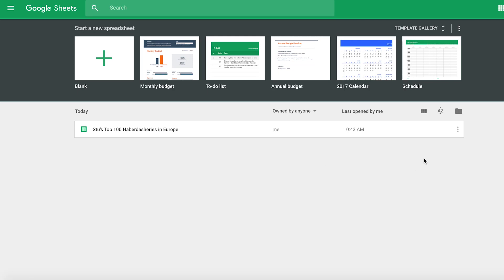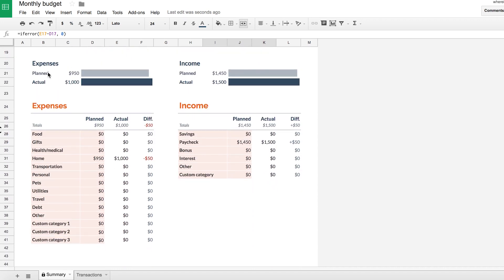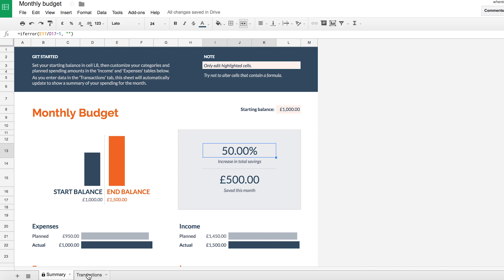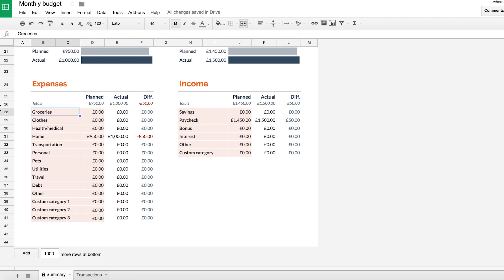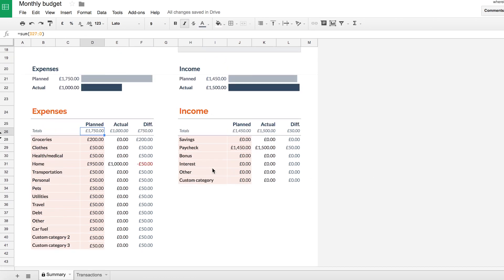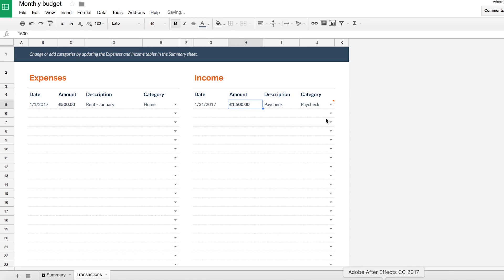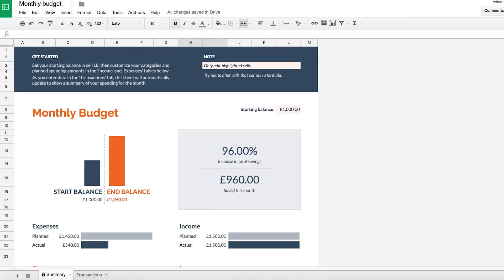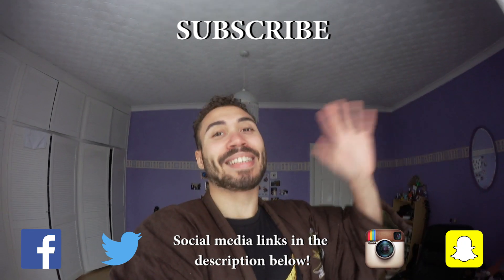How to Make a Monthly Budget in Google Sheets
A quick tutorial on how to make a monthly budget in Google Sheets.
Here's the previous video showing my top 10 tips on how to better manage your money

(If you can't see it click the top left icon for the main menu - Settings - Enable Templates)